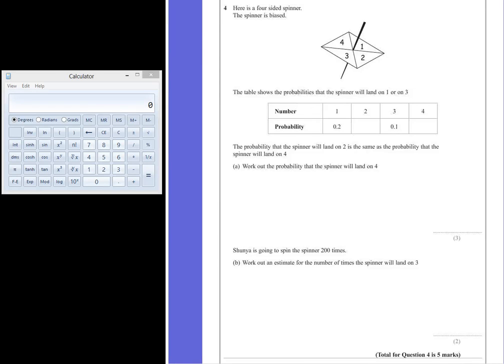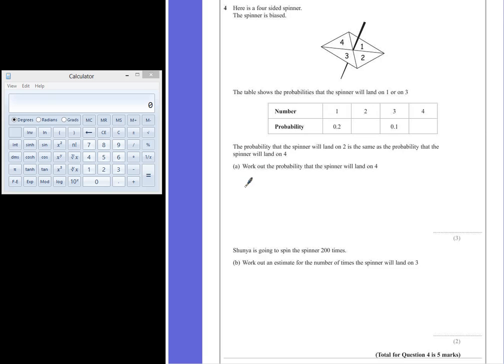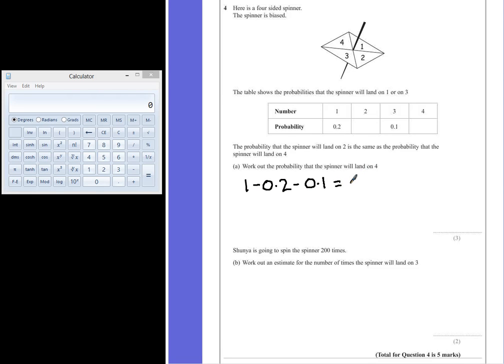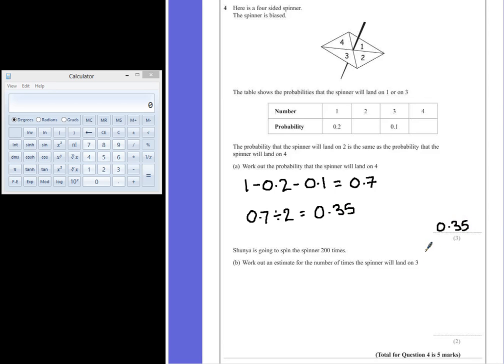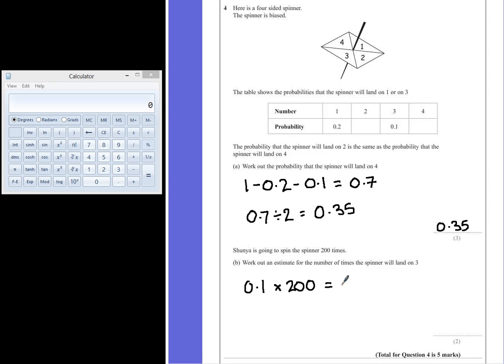PGSMaths: EdExcel March 2013 2H Q04 - Relative Frequency